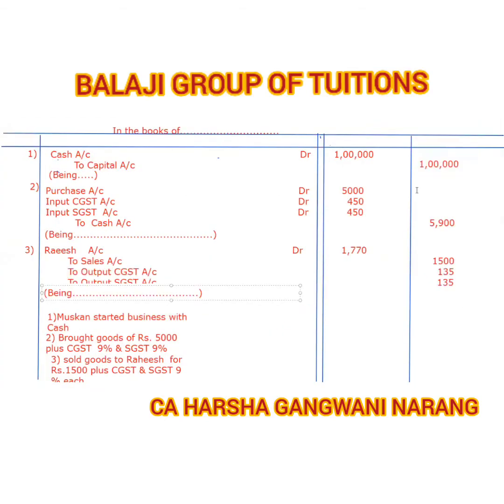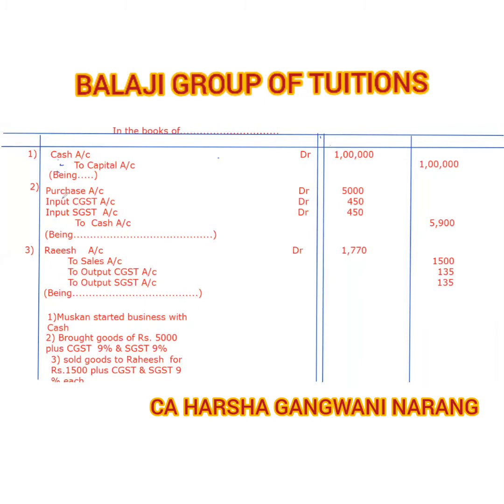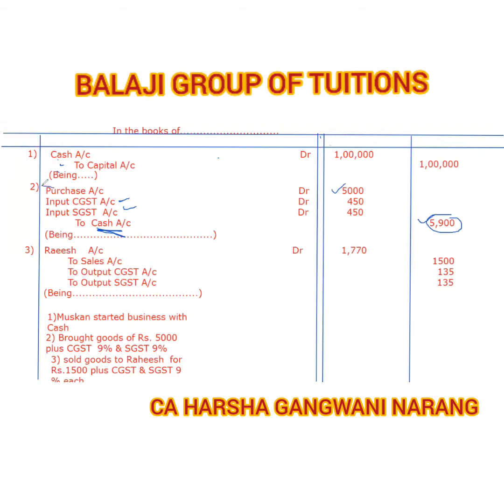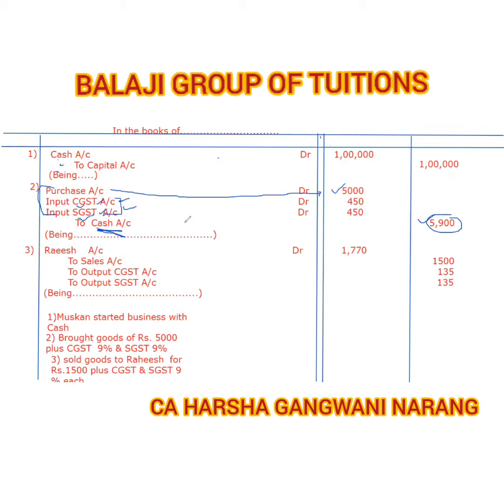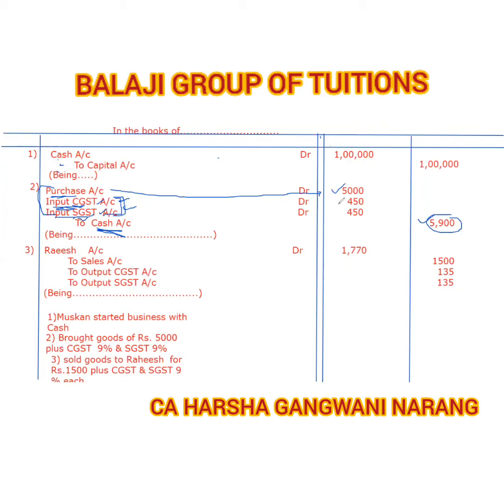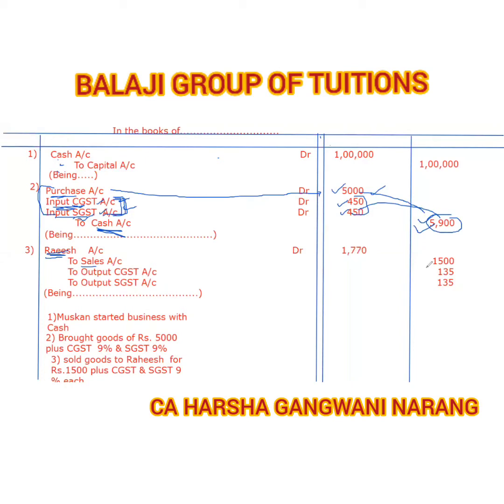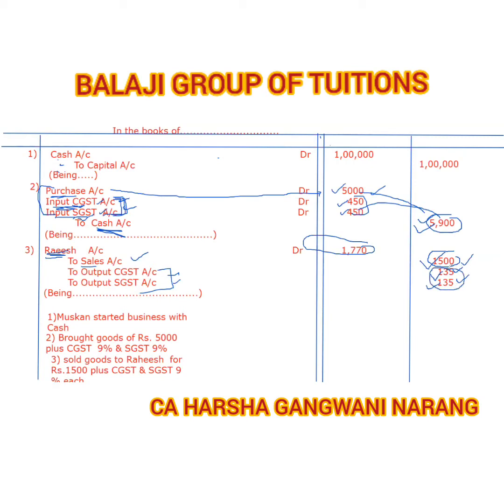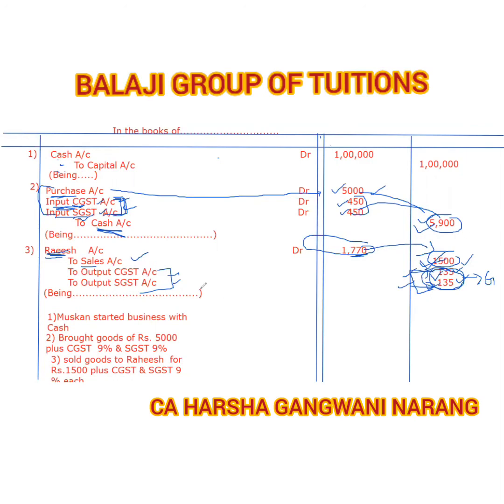Journal Entry with GST. 11th ACCOUNTS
CA HARSHA GANGWANI NARANG
BALAJI GROUP OF TUITIONS